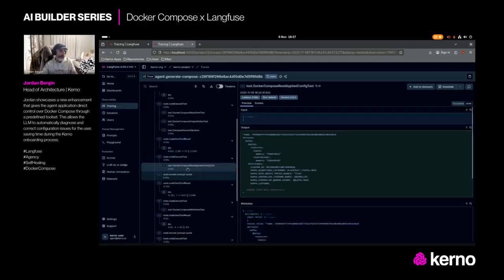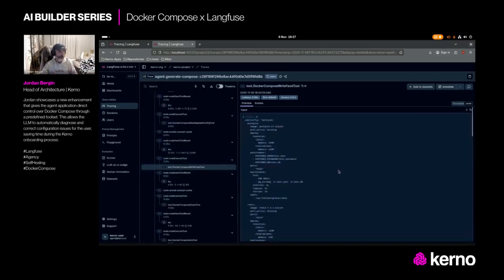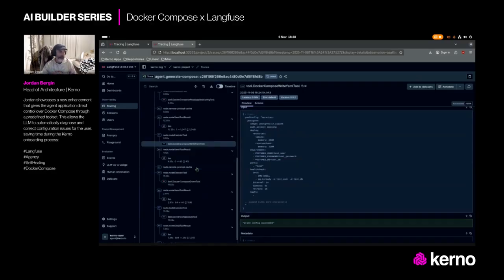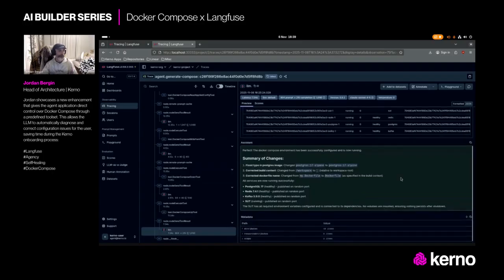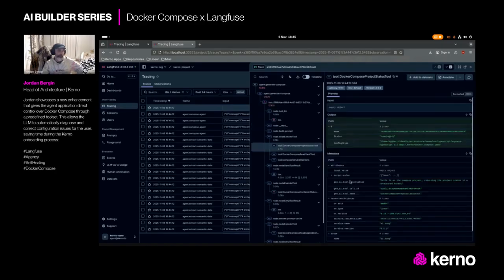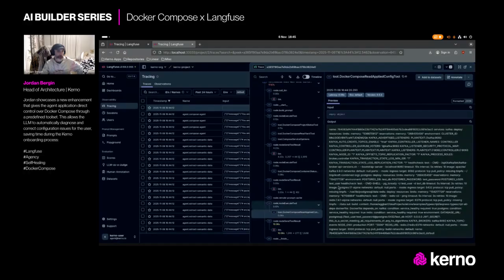AI Builder Series: DOCKER COMPOSE GENERATION AGENT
Jordan showcases a new enhancement that gives the agent application direct control over Docker Compose through a predefined toolset. This allows the LLM to automatically diagnose and correct configuration issues for the user, saving time during the Kerno onboarding process: